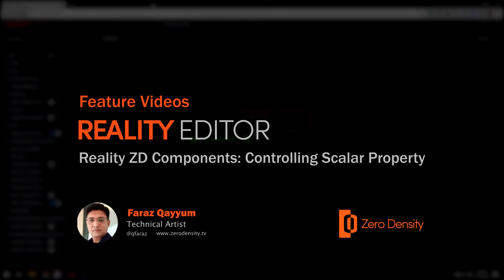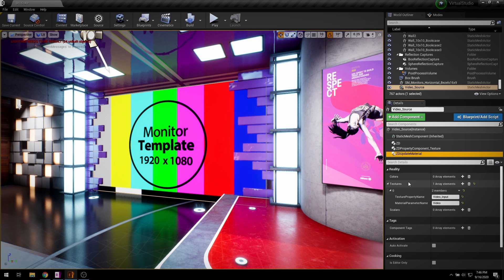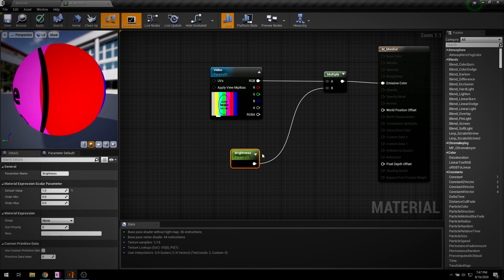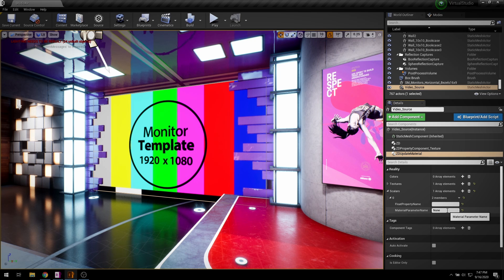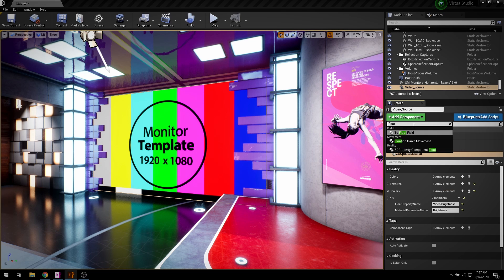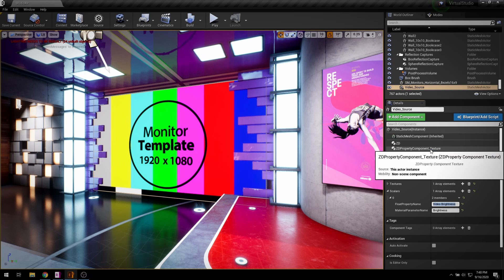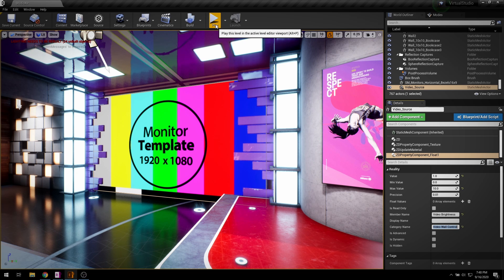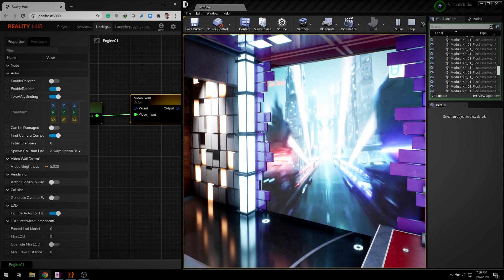Reality Editor | Reality ZD Components: Controlling Scalar Property